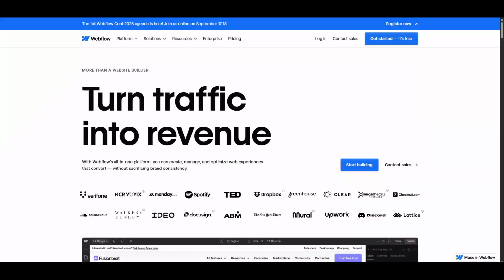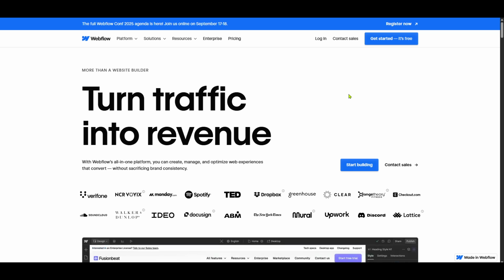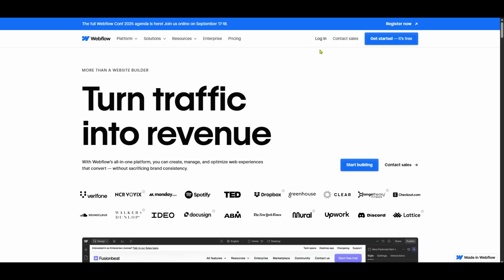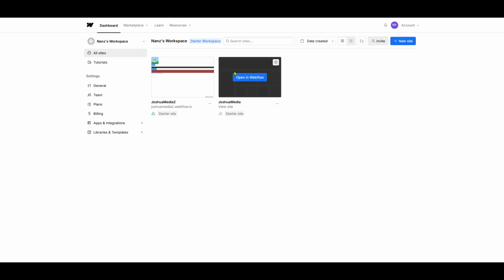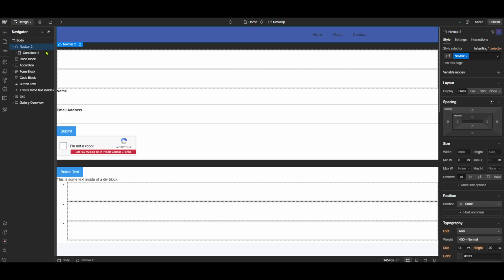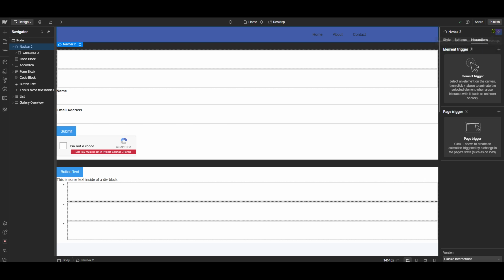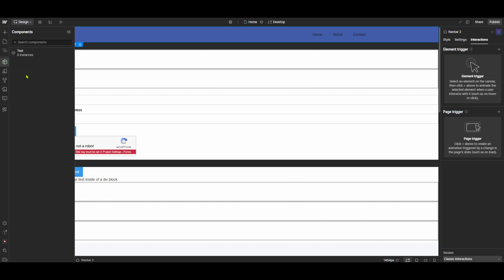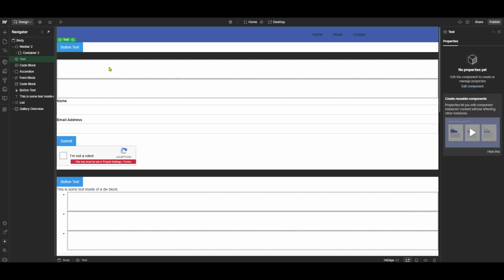How To Eliminate Unused Classes, Styles & Components In Webflow [2025 Guide]